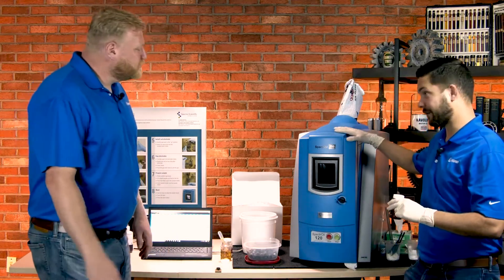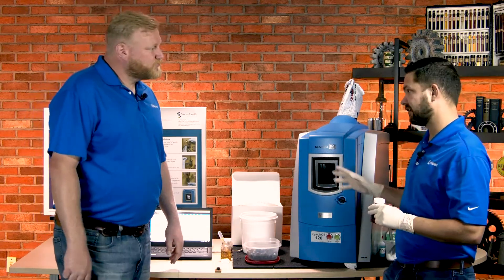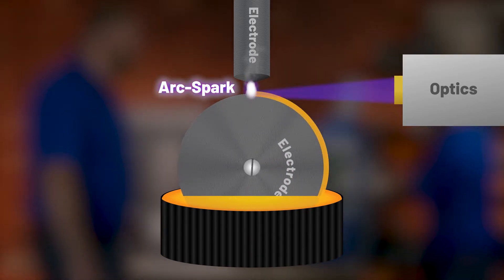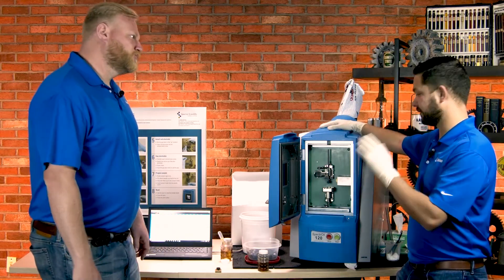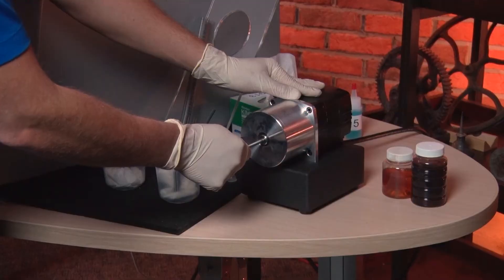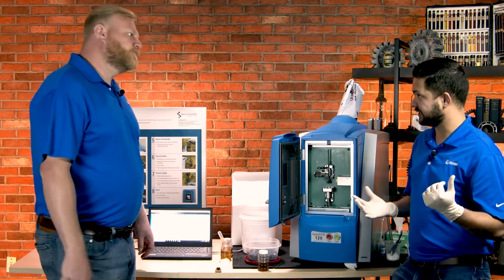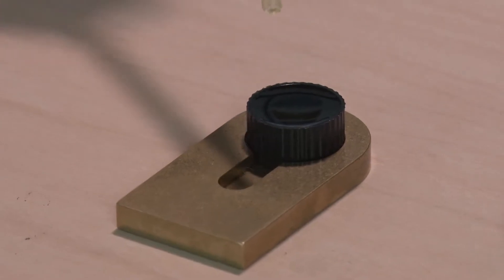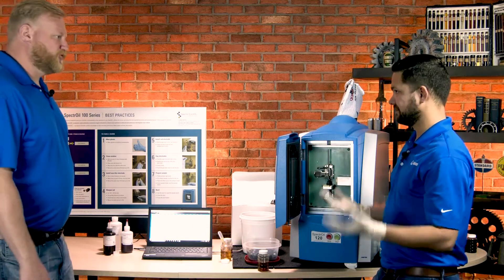Unboxing SpectrOil 100 Series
SpectrOil RDE technology is a proven means of precisely determining elemental composition in engine oil, coolant, fuel, grease, process water, and a wide variety of critical operating fluids. For decades this robust technology has been used as both a quality control tool and machine health monitor.